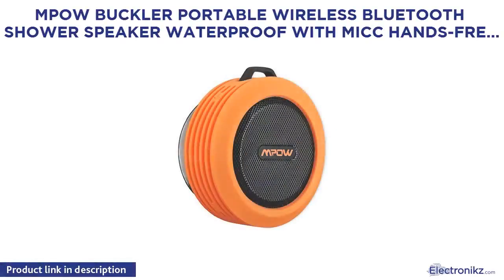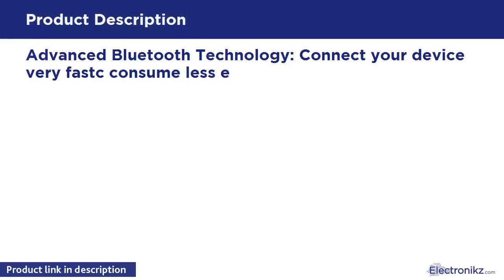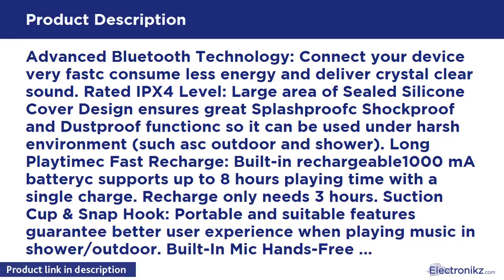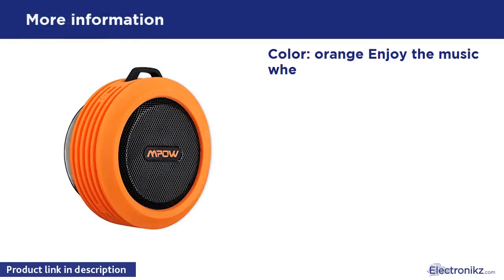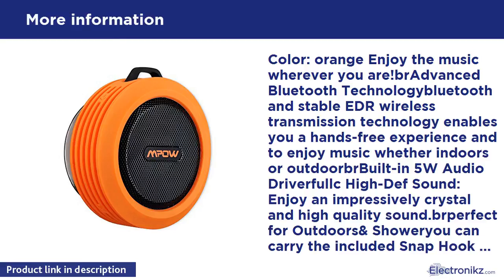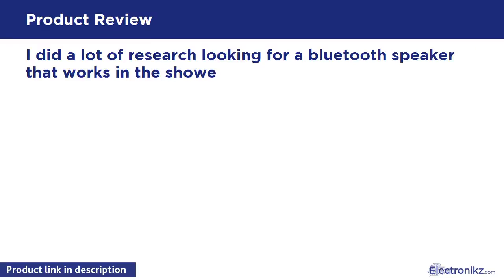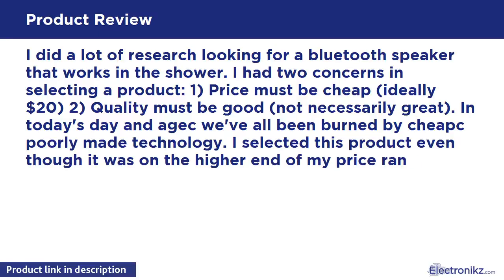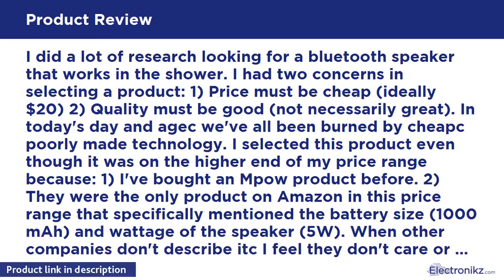Tech Product Review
Color: orange Enjoy the music wherever you are!brAdvanced Bluetooth Technologybluetooth and stable EDR wireless transmission technology enables you a hands-free experience and to enjoy music whether indoors or outdoorbrBuilt-in 5W Audio Driverfullc High-Def Sound: Enjoy an impressively crystal and high quality sound.brperfect for Outdoors& Showeryou can carry the included Snap Hook when in outdoorsc such as hikingc campingc cycling etc And with Suction Cupc you can use it when in shower.brlong P

Mpow Buckler Portable Wireless Bluetooth Shower Sp